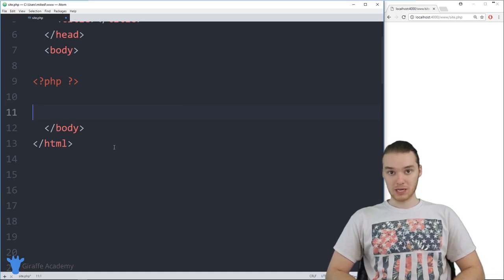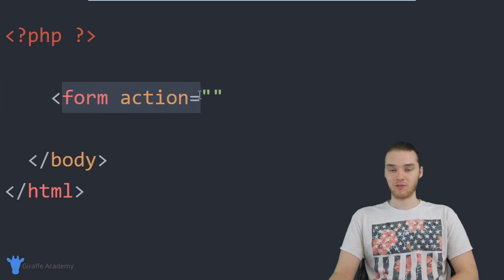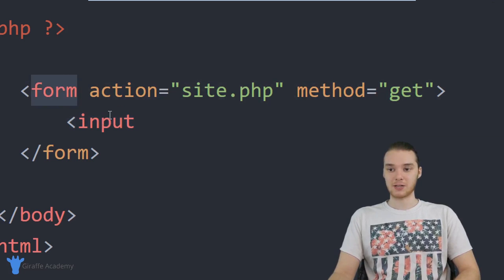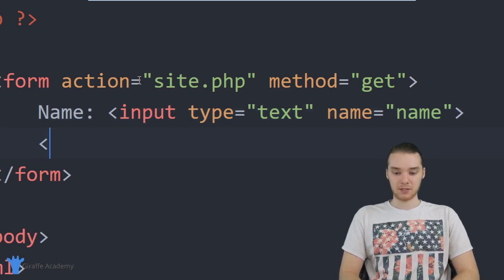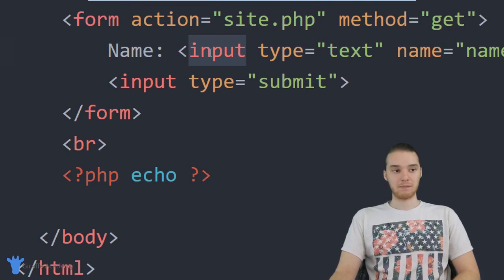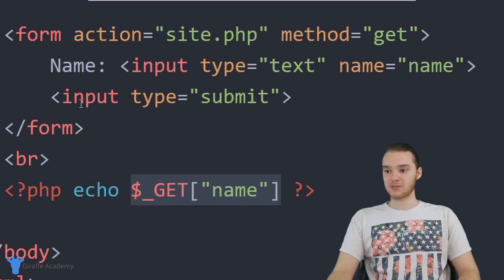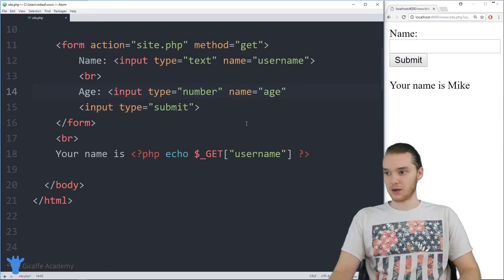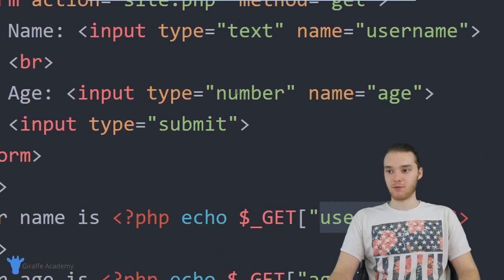10 Getting User Input PHP Tutorial 10